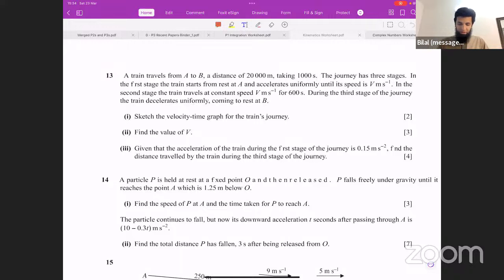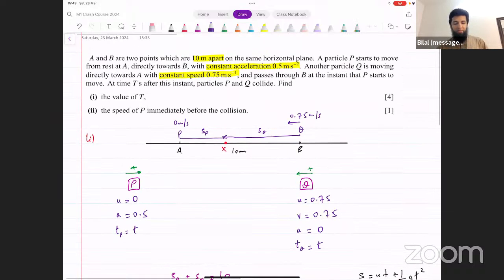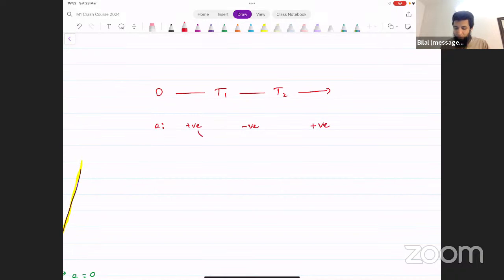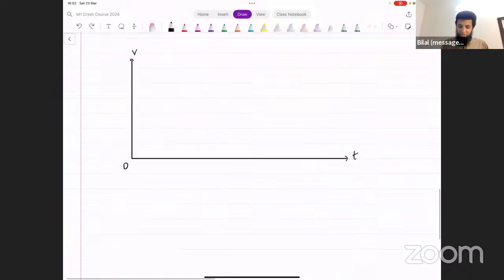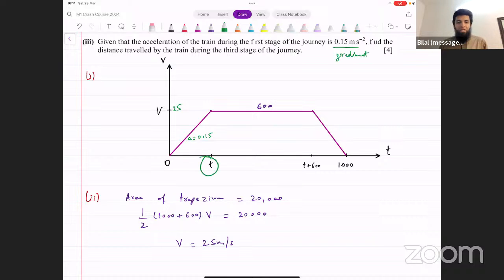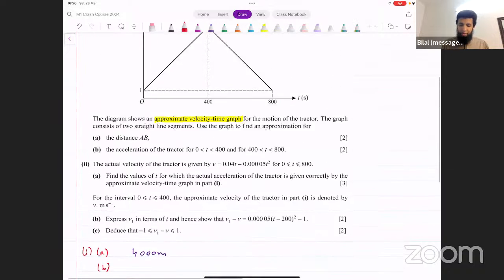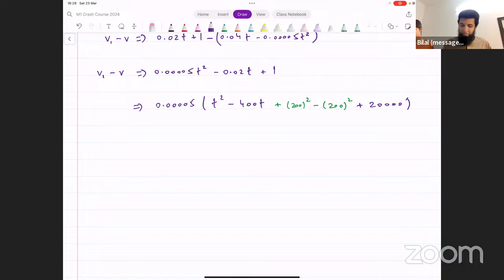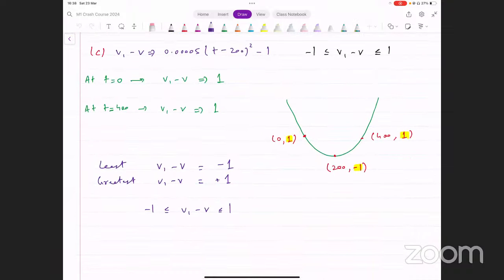Kinematics Part 8| AS & A level Math | M1 Crash Course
. 20240323 - M1 Crash Course